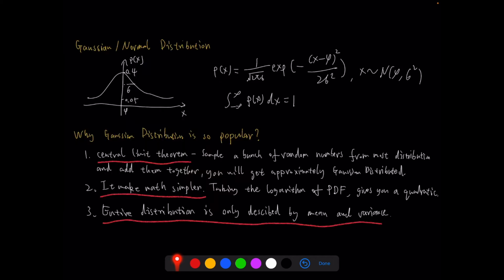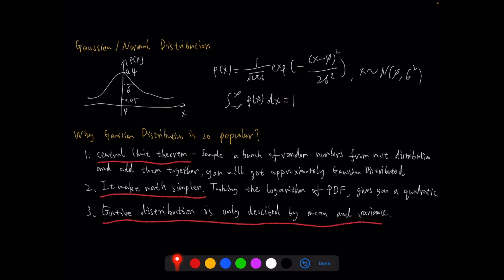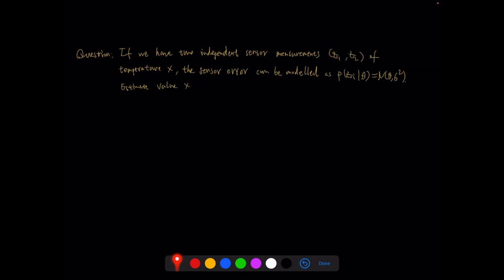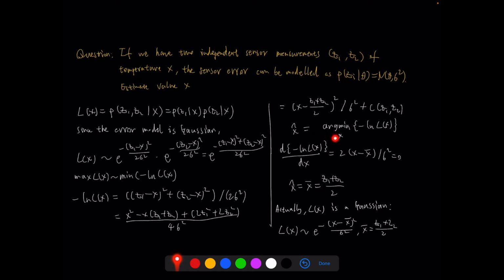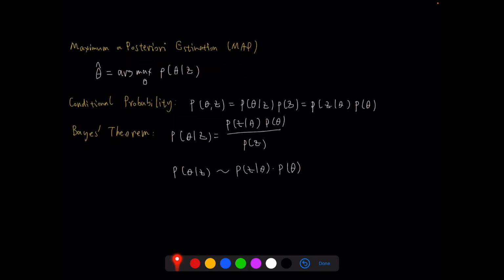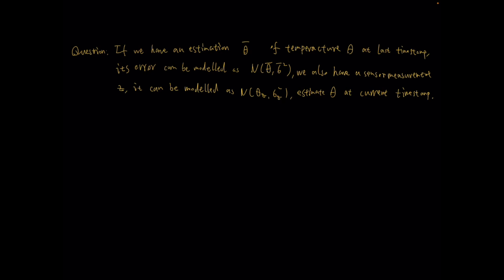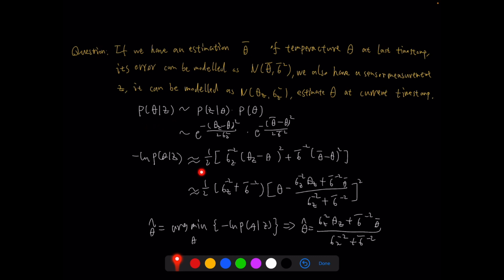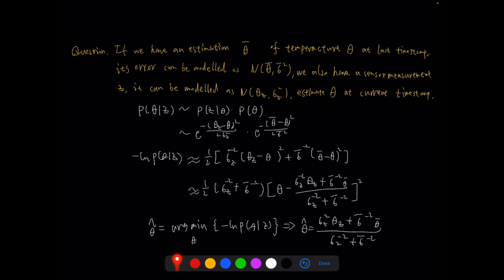Estimation Fundamentals and Interview Questions - MLE and MAP